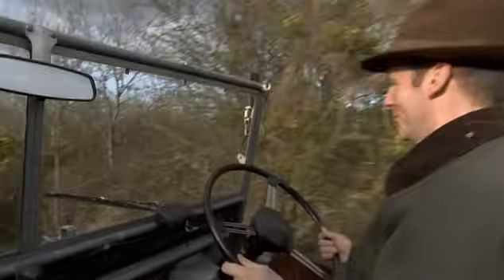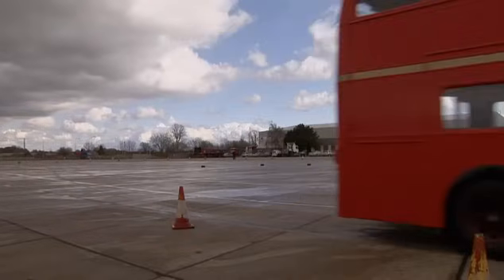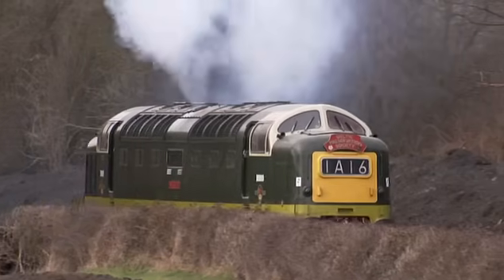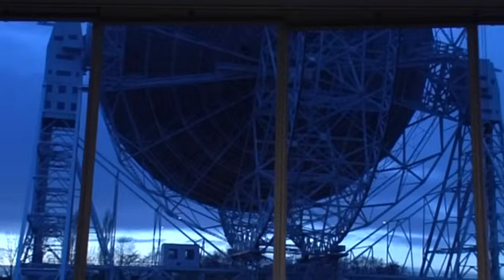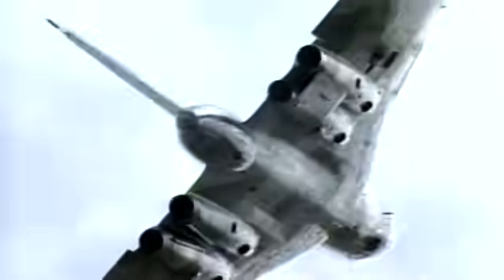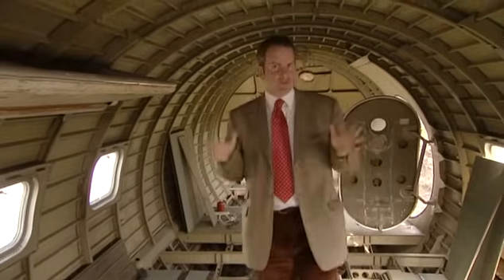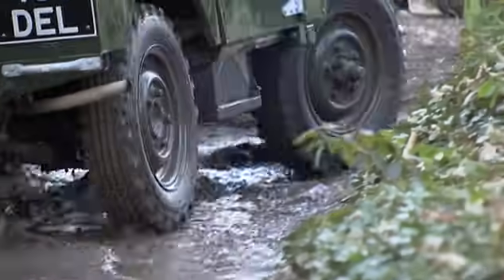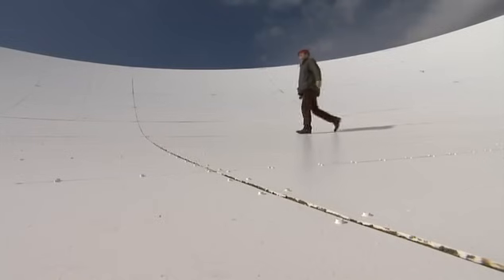Britain's Greatest Machines with Chris Barrie - S01E02: 1950s - A New World Order (2.0 Stereo, 360p)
With Britain striving to be a world design leader, some iconic machines stem from the 1950s -- including the Routemaster bus and the Land Rover.

Sorry about the 360p i couldn't find a HD verision of this.